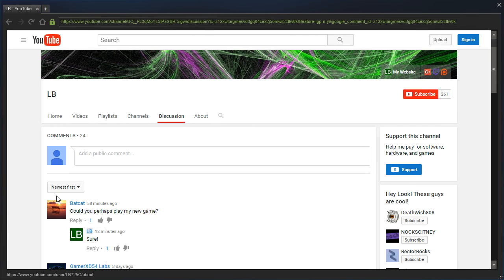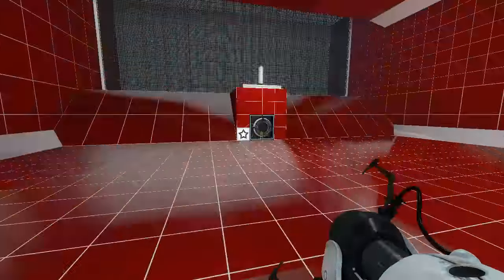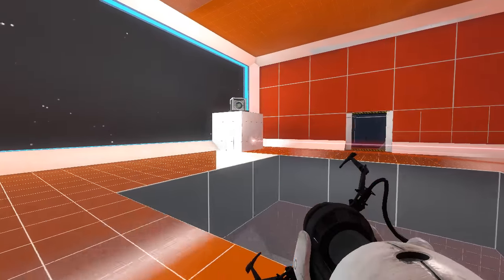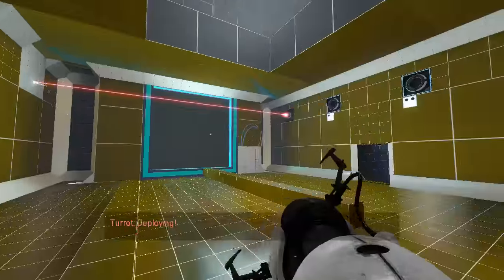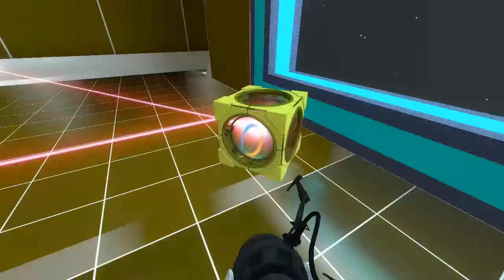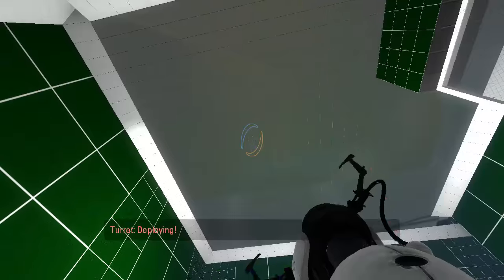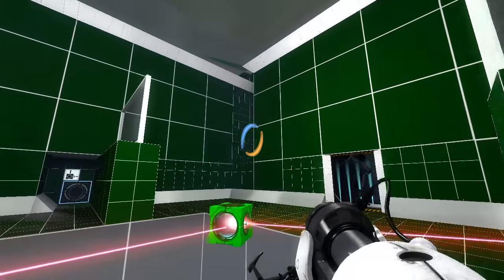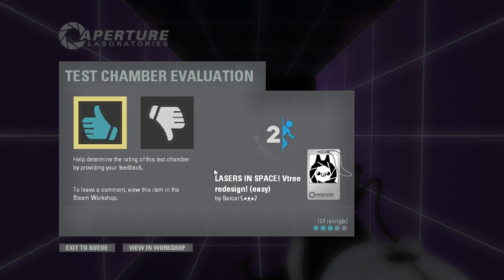Portal 2 PeTI - "LASERS IN SPACE! Vtree redesign!" by Batcat ʕ•ᴥ•ʔ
Blind playthrough. I'm a bit flustered! Also, looks like Batcat shortened his Steam display name - neat!